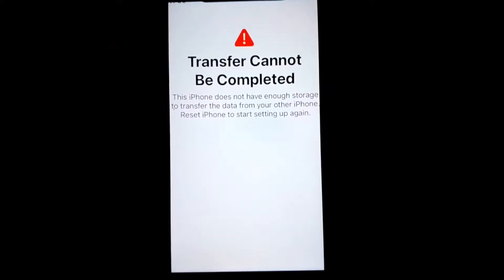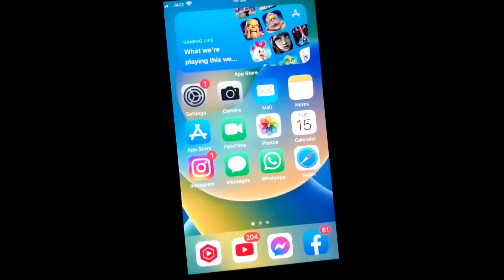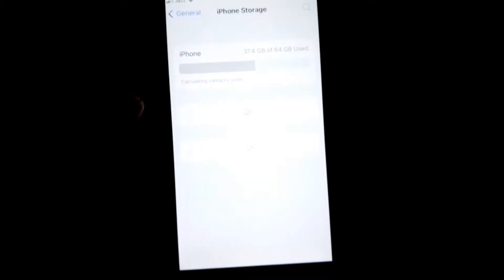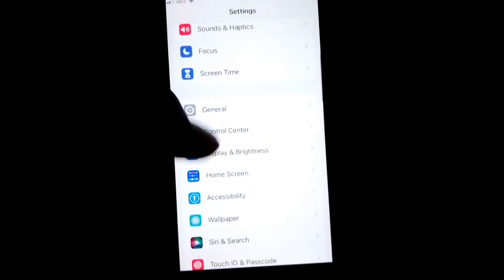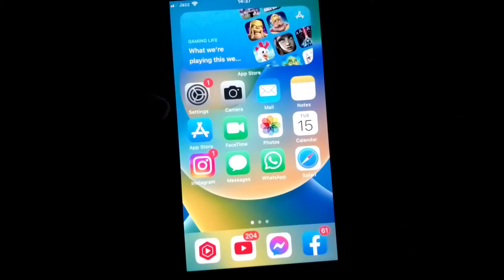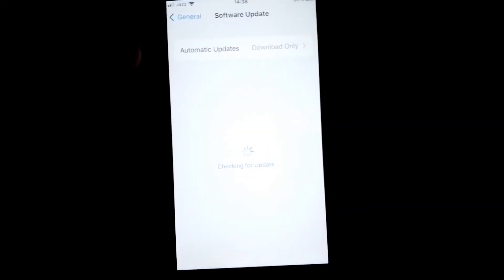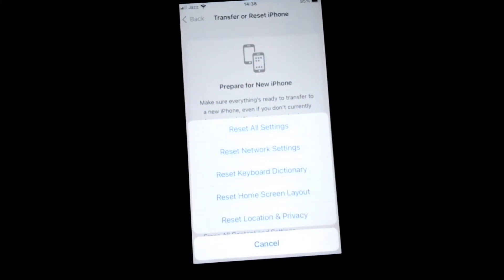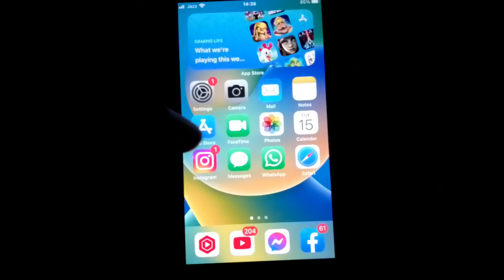How to Fix Data Transfer Cannot Be Completed | iPhone 11 | iPhone 12 | iPhone 13 | iPhone 14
Hi Everyone Well Come to My Channel. In this video I gonna Show you " How to Fix Data Transfer Cannot Be Completed | iPhone 11 | iPhone 12 | iPhone 13 | iPhone 14 " on Your iPhone .